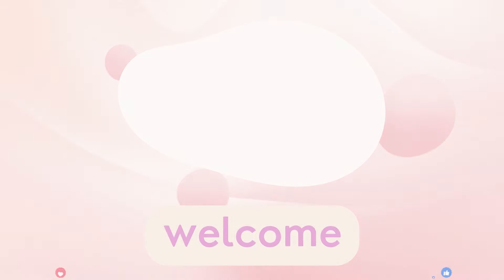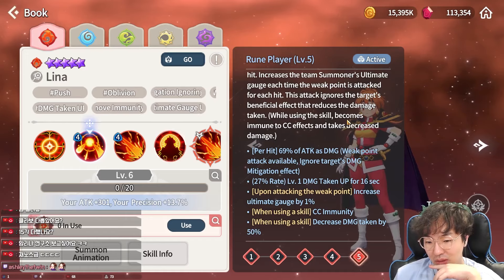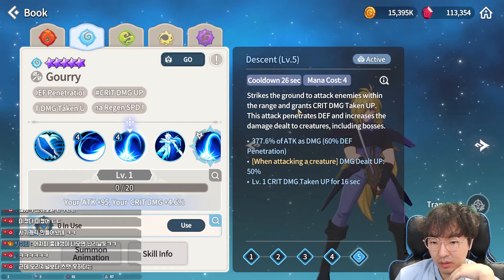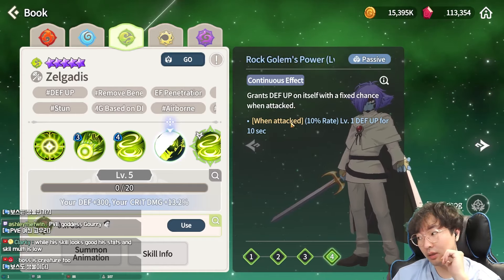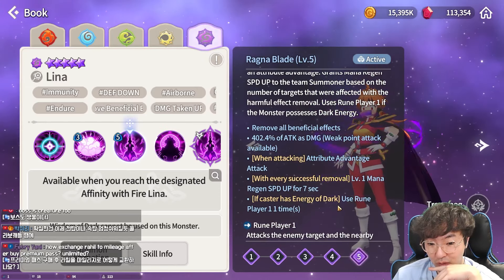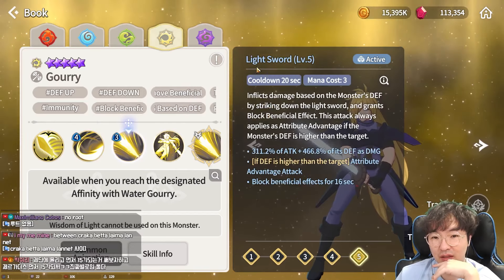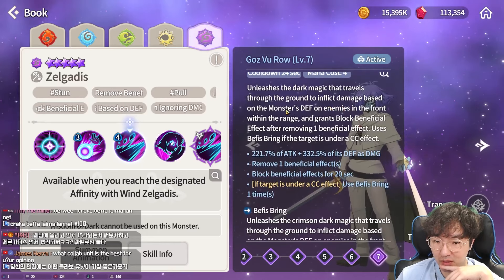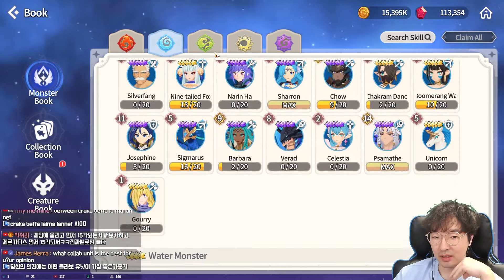New Monster Review, Slayers are good? [Summoners War Chronicles]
▶ Storyteller Membership ◀

Of course, this is a brief review. Trust my Arena Laboratory
...But I think Lina should definitely be summoned.